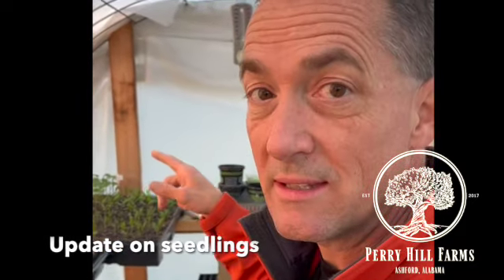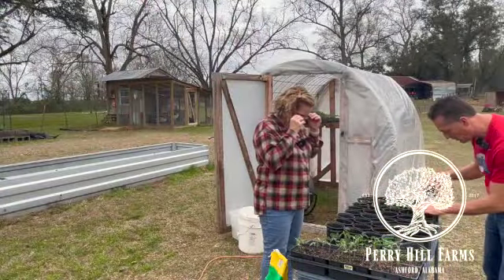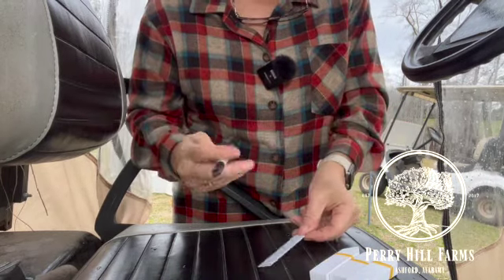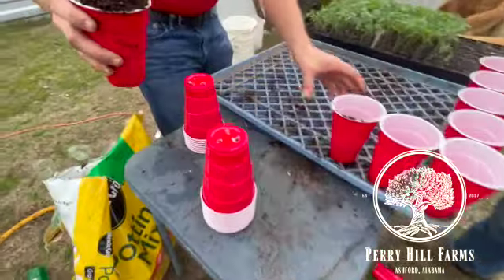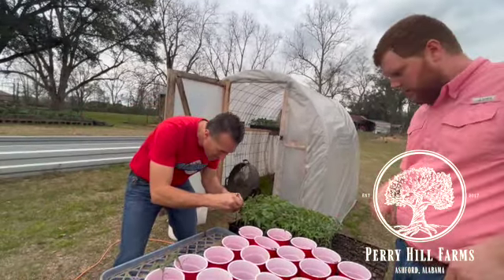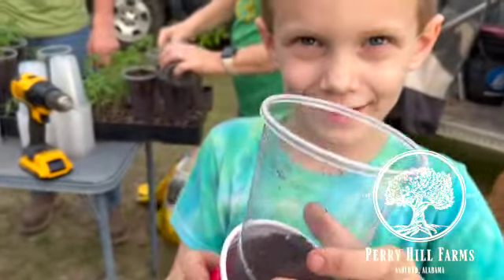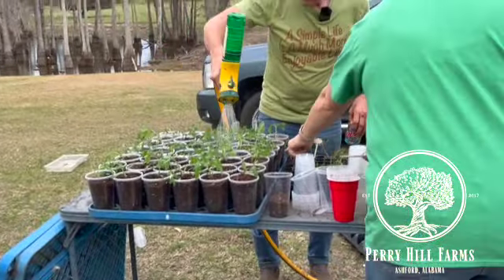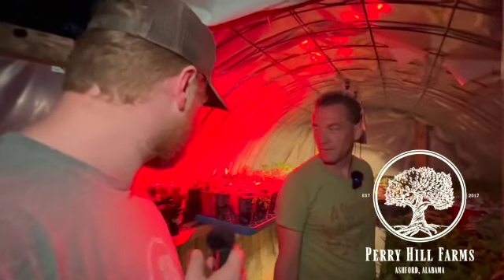Up-Potting The Seedlings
Up-Potting our seedlings is a must to get the best root and stem system to support the plant for transplanting to the garden. The family works together to get this job done.

 Officially Have Our First Partnership***

 We have been using this fertilizer for a while now in our gardens and we are so excited for this partnership with AgroThrive. Visit their website to learn more about their incredible products.